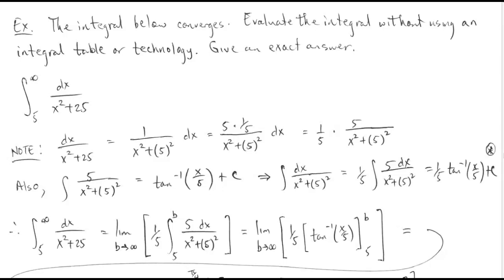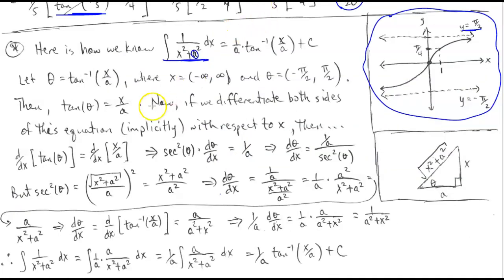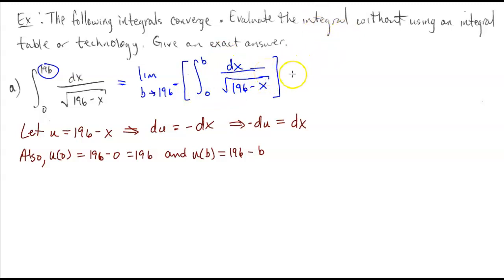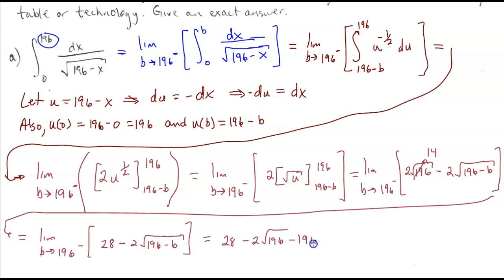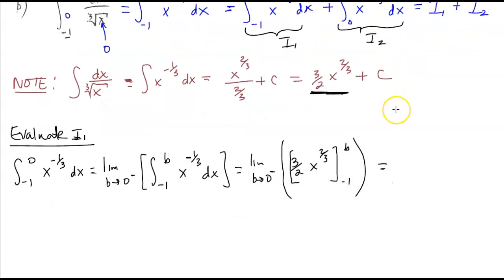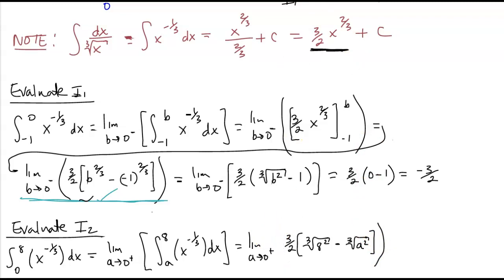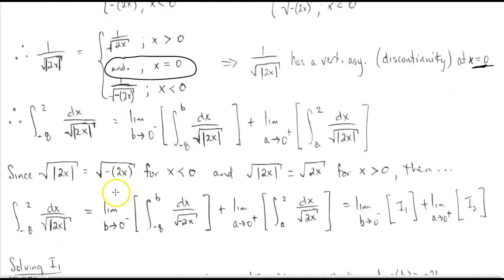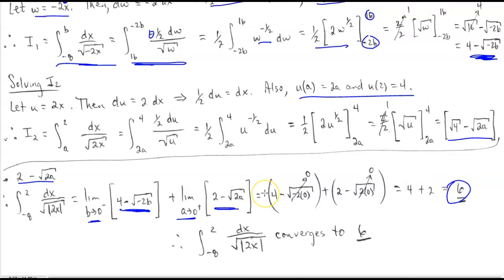Improper Integrals - Part 3 (Evaluate Convergent Improper In